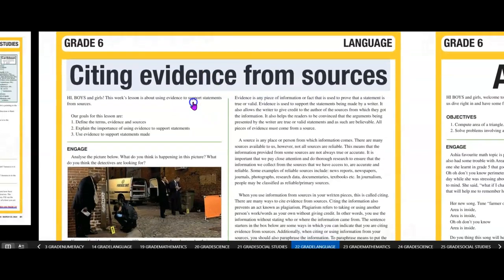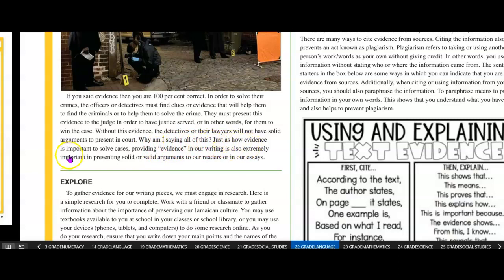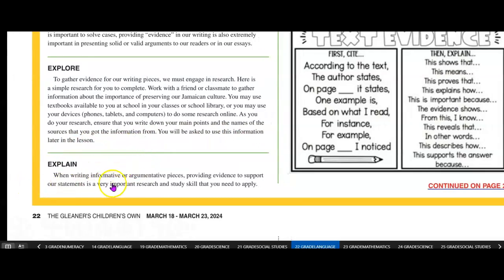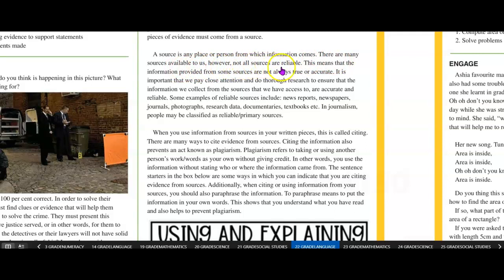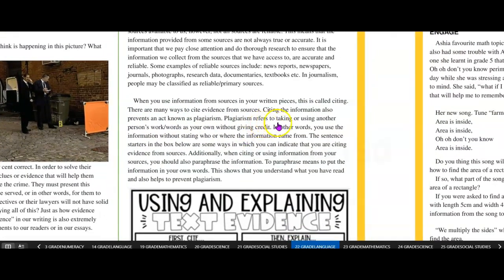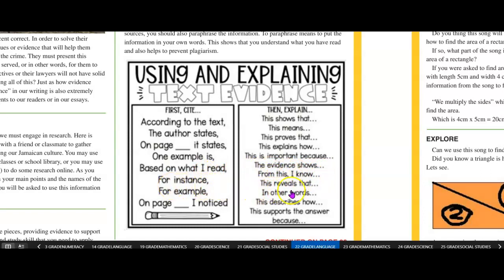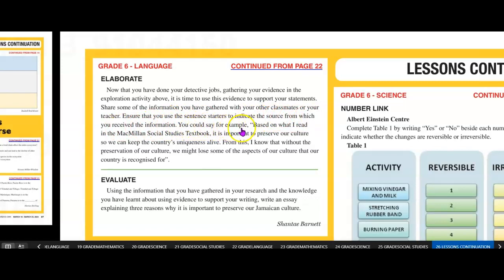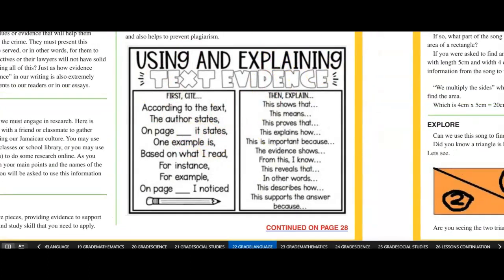Citing evidence from sources - 23